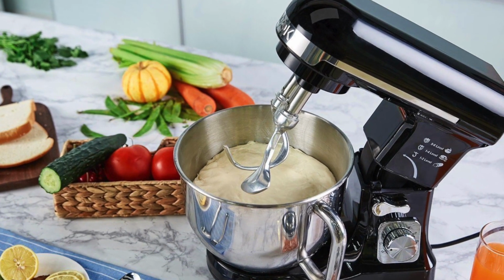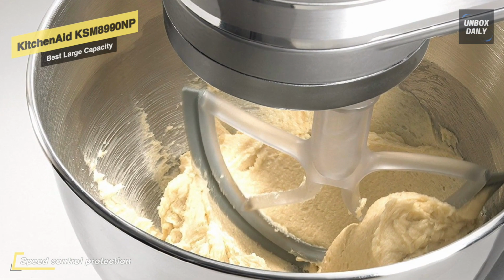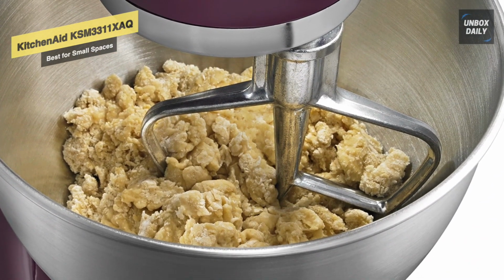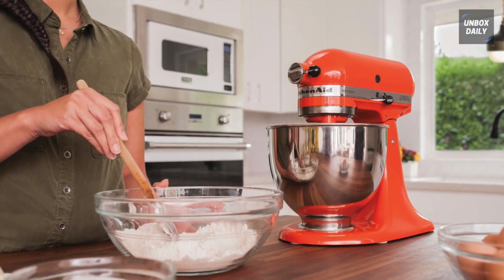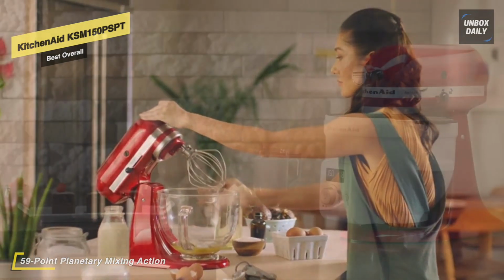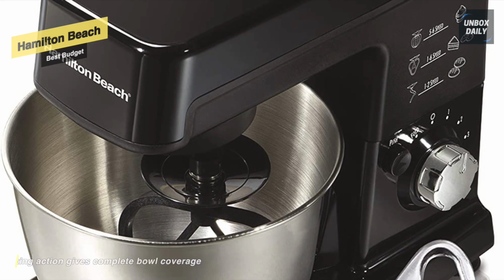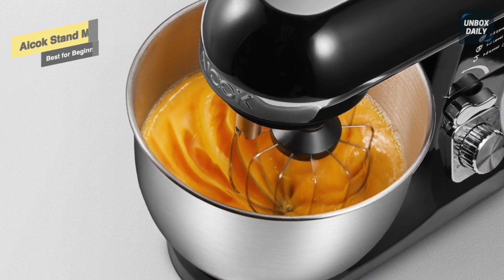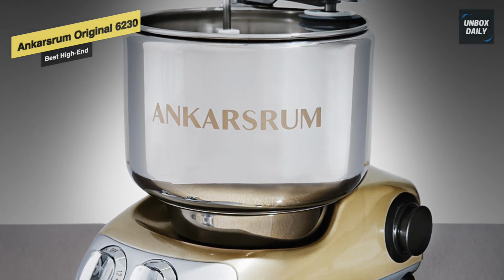Best Stand Mixer of 2020 [Top 7 Picks]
Reviewing the Top 7 Stand Mixer of 2020: Must Watch Before Buying!
Best Overall: KitchenAid KSM150PSPT Artisan Series 5-Quart
Best Budget: Hamilton Beach
Best for Beginners: Aicok Stand Mixer
Best Large Capacity: KitchenAid KSM8990NP
Best for Small Spaces: KitchenAid KSM3311XAQ
Best Design: Kenmore Elite 417602
Best High-End: Ankarsrum Original 6230

KitchenAid KSM8990NP - This giant stand mixer is designed for commercial use, but it’s still feasible for home use to those who often cook or bake large quantities for the family or big gatherings. It can hold up to 14 cups of flour, and the motor is the most powerful and quietest in the KitchenAid line, so it can knead tough doughs without overheating. It has ten speeds, from a slow mix to a quick whip, with the traditional KitchenAid slide control.

KitchenAid KSM3311XAQ - This small mixer from KitchenAid is 25 percent lighter and has a 20 percent smaller footprint than the company’s classic mixer. Artisan Mini Series powers a 250-watt motor and also has hob attachment meaning that it’s compatible with accessories like the pasta roller, grater, spiralizer, and more. The beaters and bowls are not interchangeable with other models, however.

Kenmore Elite 417602 - If using a stand mixer to bake gives you nightmares of flour everywhere, you'll want to look at this less-mess design from Kenmore. Its patented Pour-In Top Design means you can add in ingredients without fear of splatters and without having to turn the mixer off. Plus, there's a 360-degree splash guard and a slow-start option for even more mess protection. The 5-quart glass mixing bowl, while less durable than its stainless steel counterparts, looks sleek and features a convenient LED light that allows you to see your ingredients while spinning.

KitchenAid KSM150PSPT Artisan Series 5-Quart - Not too big, not too small, this 10-speed mixer can knead a double batch of cookie dough and mix small amounts just as quickly. No matter what the task, this machine will prove its worth. It might not have all the integrated bells and whistles of some of our other picks, but what the KitchenAid lacks in technology makes up for in attachments and market ubiquity. When someone says they have a stand mixer, they're most likely talking about a KitchenAid, and probably even this model.

Hamilton Beach - Hamilton Beach has the same planetary mixing action as popular high-end mixers, at a budget price, so your cake batters will be smooth, and your whipped cream will be fluffy. There are six speeds, plus a particular fold setting for gentle mixing. Its 3.5-quart bowl is large enough for most baking needs, and the non-slip feet keep the machine stable as it works. The mixer head tilts up for easy access to the bowl and locks down in use, so it won't bounce when mixing thick batters and doughs.

Aicok Stand Mixer - This stand mixer has the functions you need at a price that’s more affordable than the high-end models. Instead of a single dough hook, it has double dough hooks to handle your bread dough with ease. Aicok Stand Mixer has six speeds, a 5-quart bowl, a whisk attachment, a beater attachment, and a splash guard. The dish also has a handle that makes it easy to attach and remove and easy to empty.

Ankarsrum Original 6230 - If you're willing to splurge on a professional-grade stand mixer, this machine from Ankarsrum has it all in terms of build, power, and versatility. Its 600-watt motor will power through the toughest of bread and pasta dough, and its 7-liter stainless steel bowl can handle all your large batches—in fact, it fits up to 21 cups of flour. In terms of features, there's a 12-minute timer so you can walk away.